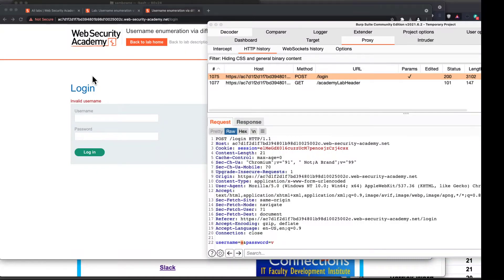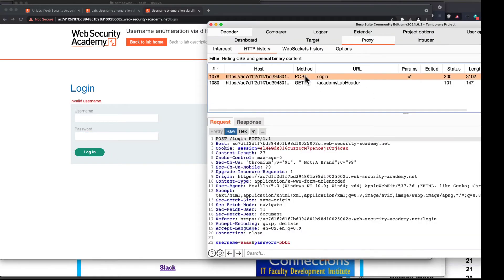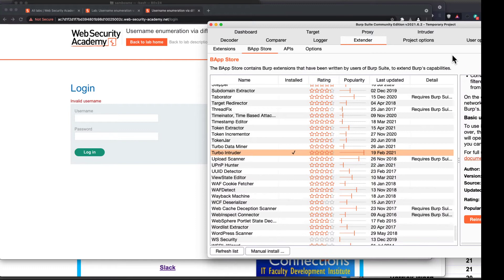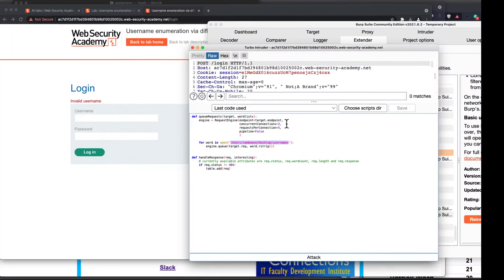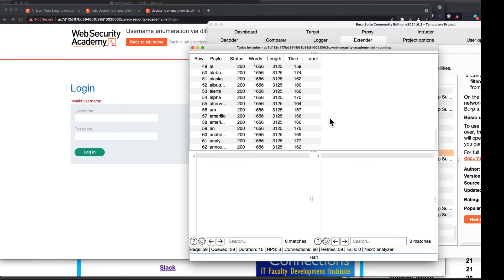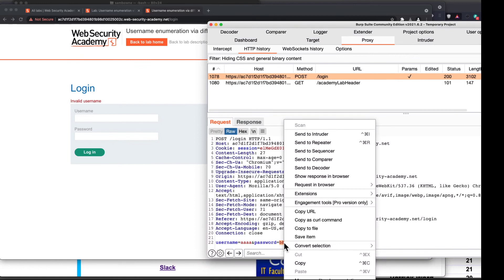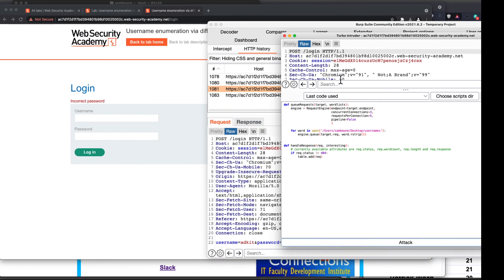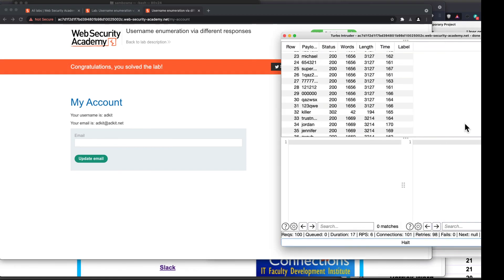Turbo Intruder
Recorded at Texas Summer Working Connections on July 11, 2021